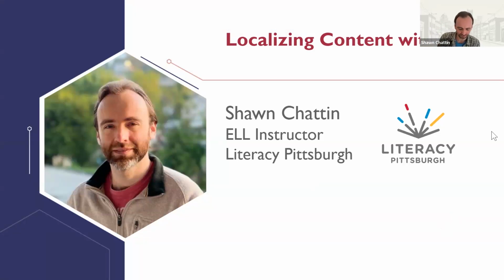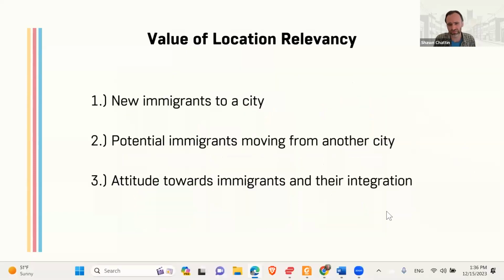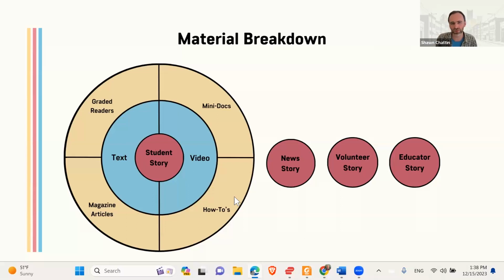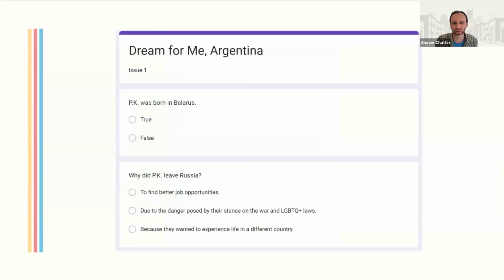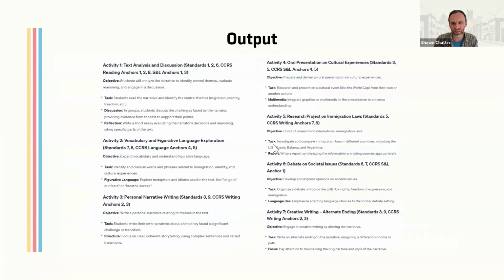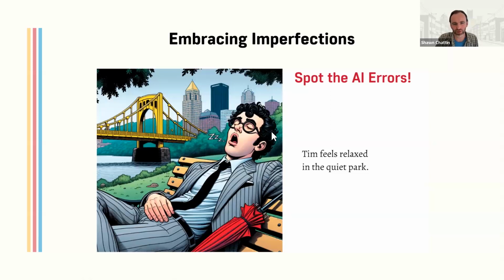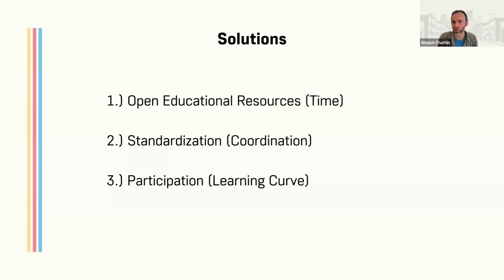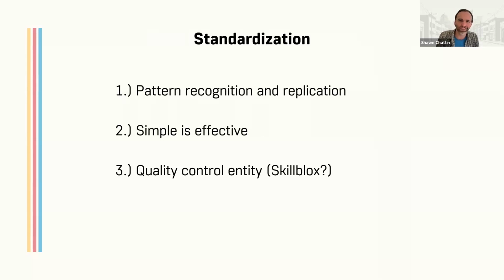Localizing Content with GAI